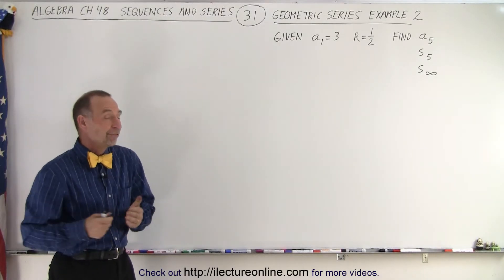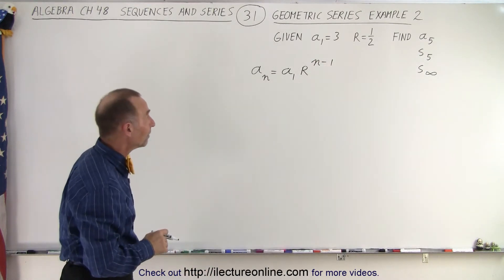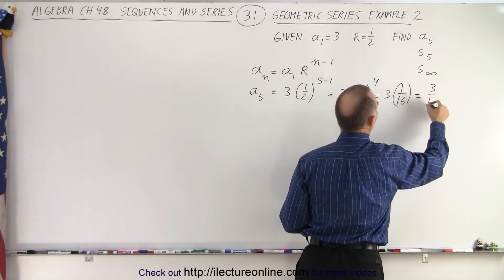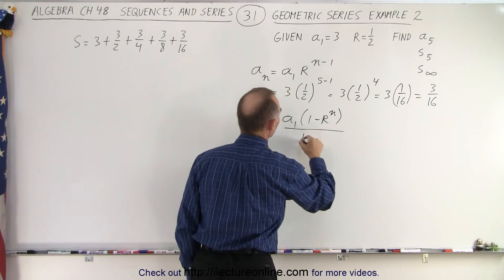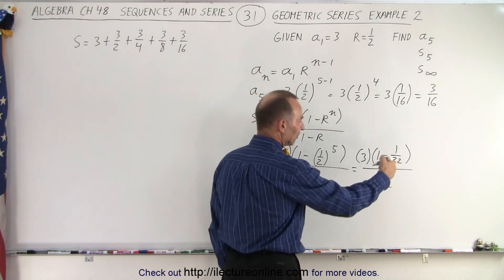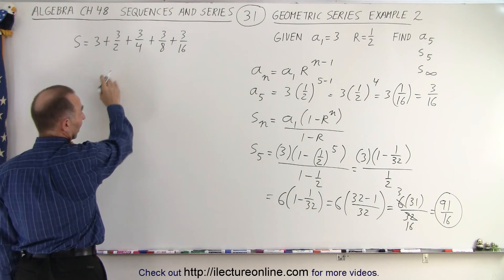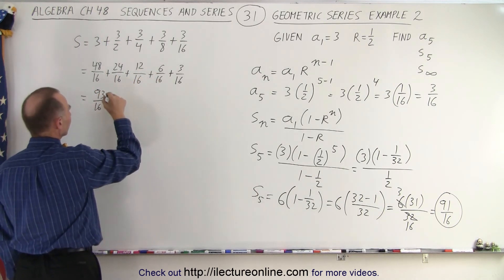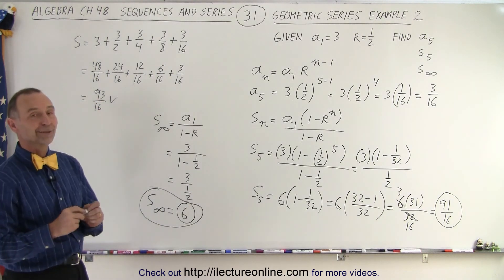Algebra Ch 48: Sequences and Series (31 of 34) Summations of Geometric Series Ex. 2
Given: a1=3, R=1/2, Sn= a1(1-R^n)/(1-R)
Find a5=? S5=? S(infinity)=?   Example 2